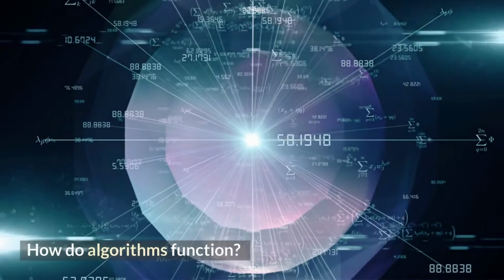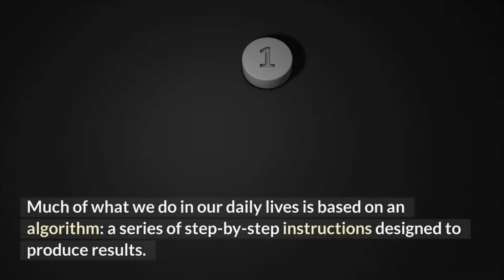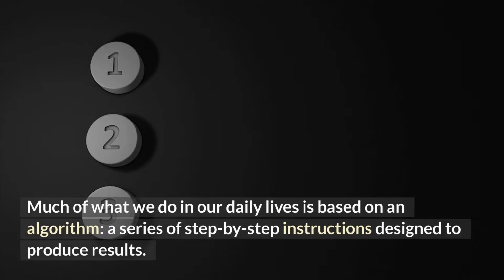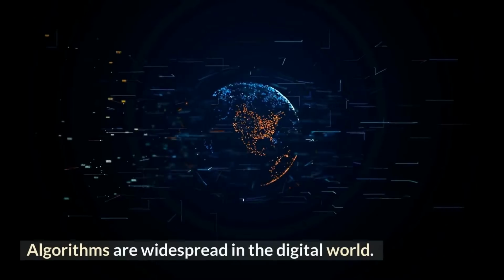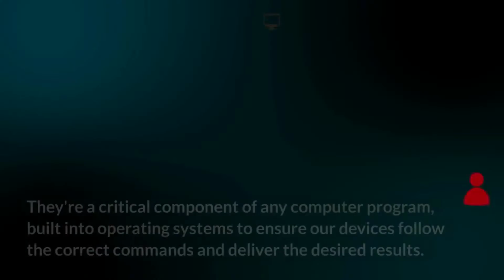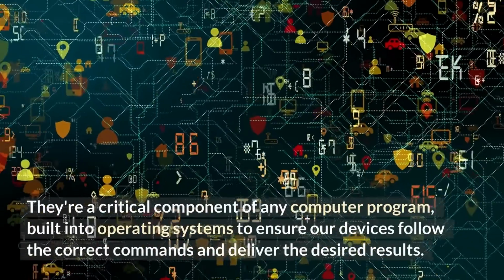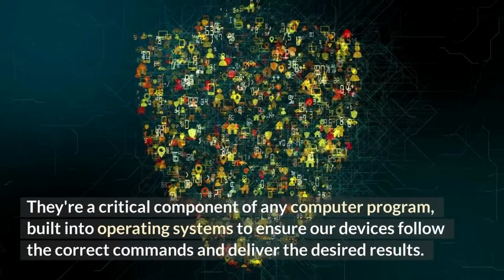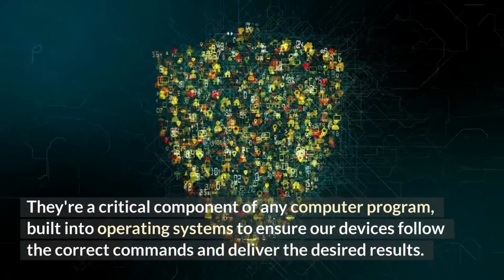Did You Know How An Algoritm Work? How This Will Change The World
An algorithm is a series of step-by-step instructions that are designed to produce results. A significant portion of what we do in our day-to-day lives can be described as an algorithm. In the realm of digital technology, one cannot escape the presence of algorithms. They are the most important part of any computer program, and they are built into operating systems to make sure that our devices obey the right commands and produce the appropriate results when they are asked for them.